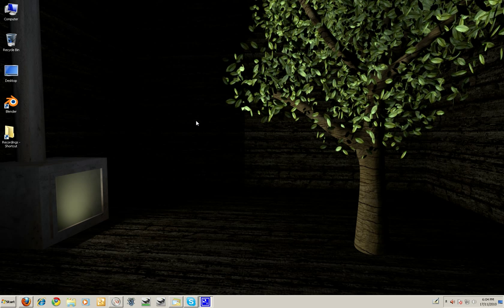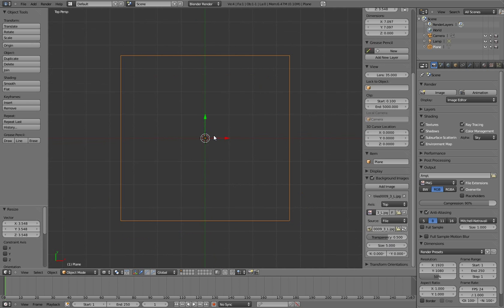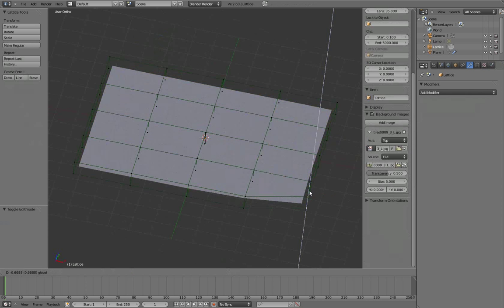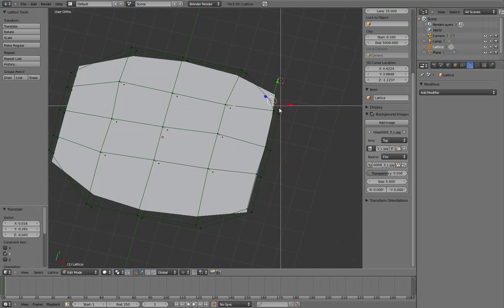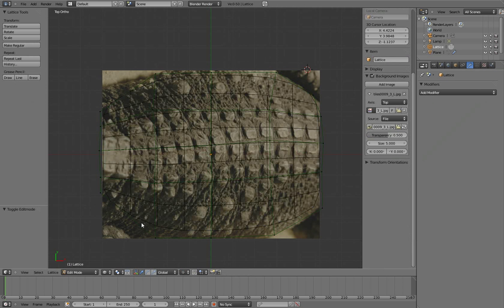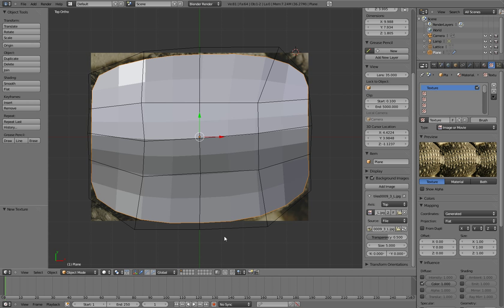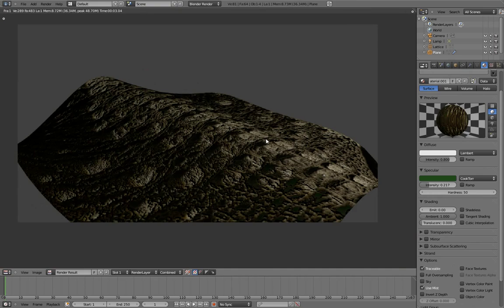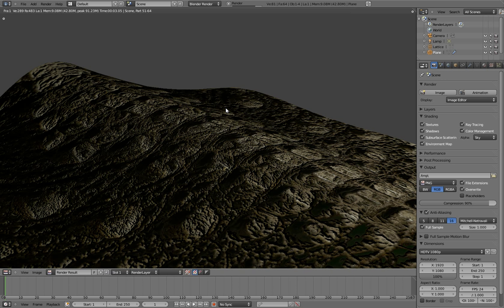Reptile Texture & Bump Map Tutorial (Blender)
[This video describes an older release of Blender, the user interface has changed significantly, consider looking for a more modern video on YouTube for a more informative tutorial]

Using Texture and Bump Maps to imitate small objects with low detail and low polly count.  Useful where processing time is limited.  Suitable for computer games or tiny objects.